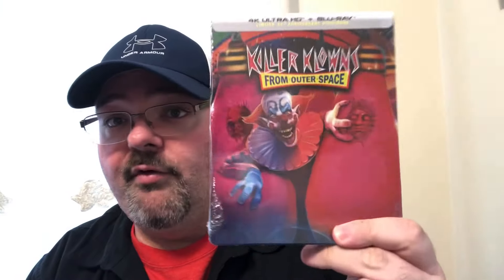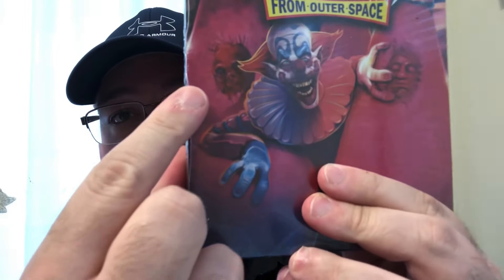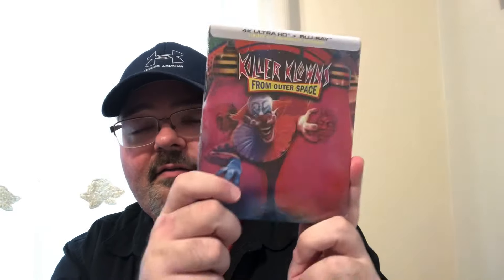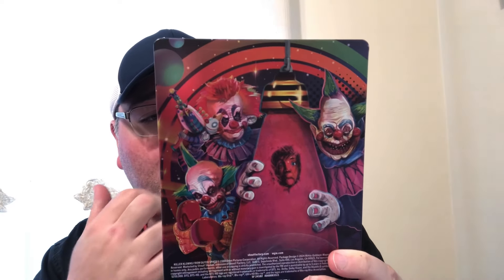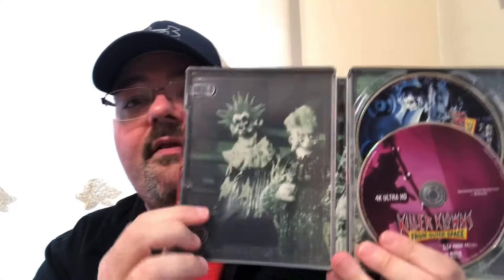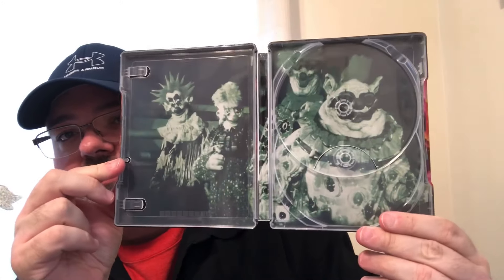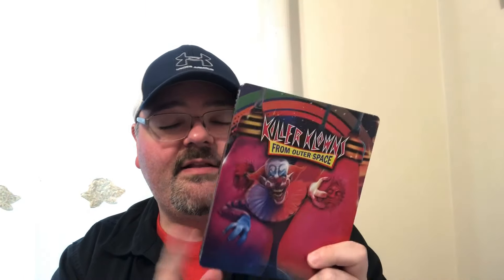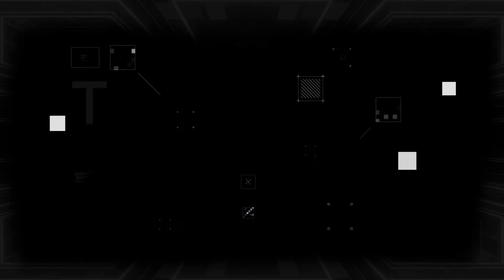Killer Klowns From Outer Space 4K Steelbook unboxing!!